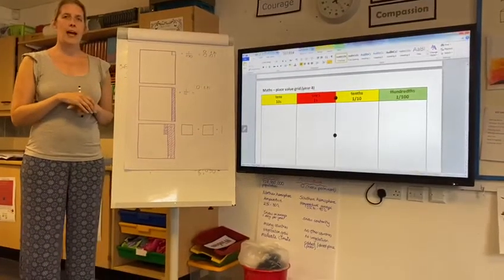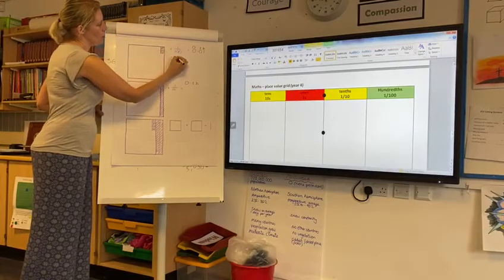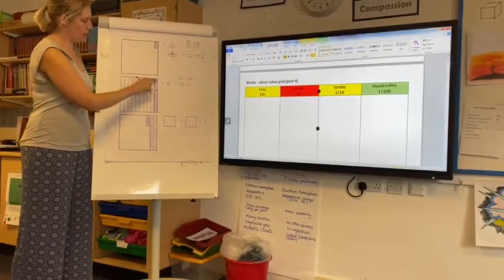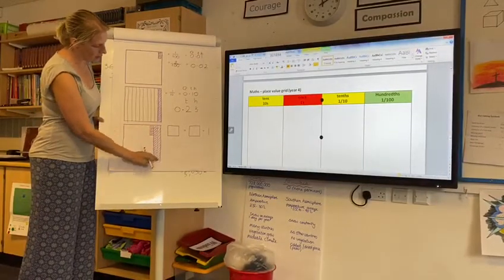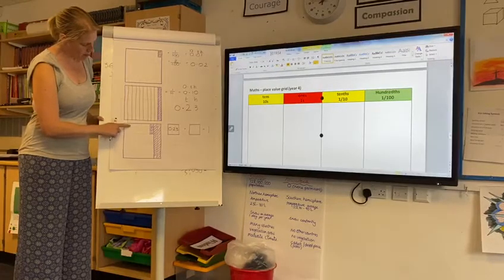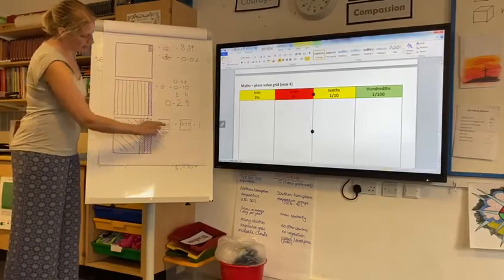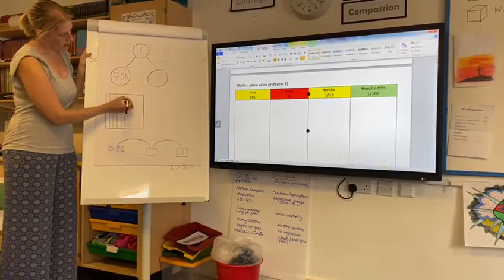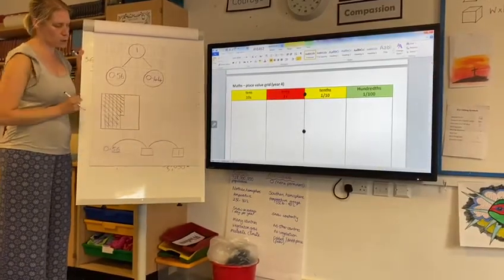Year 4 maths June 15th